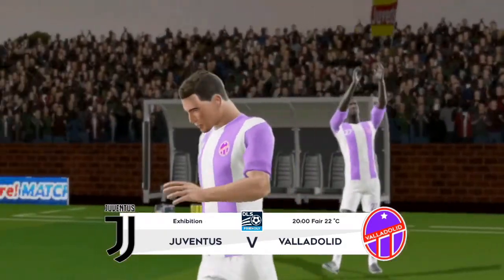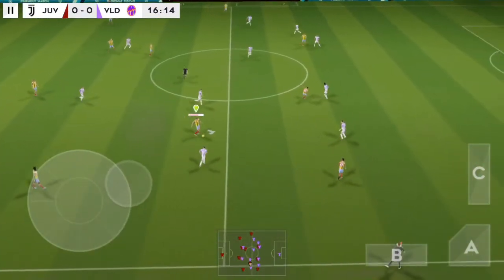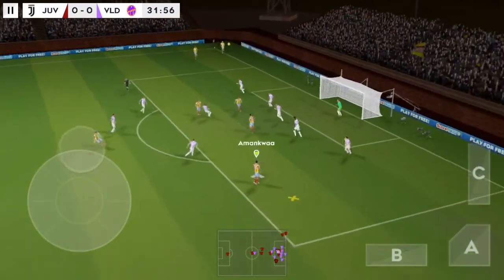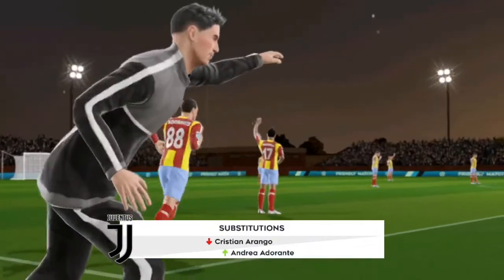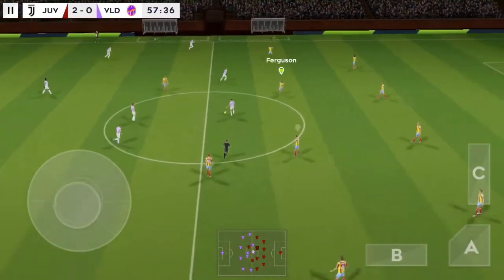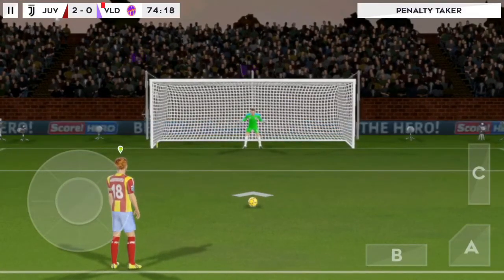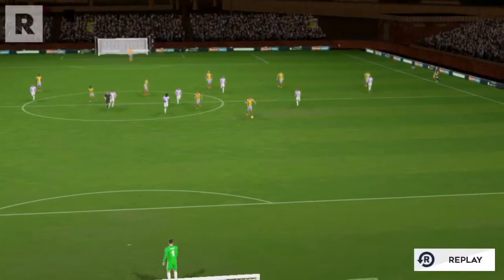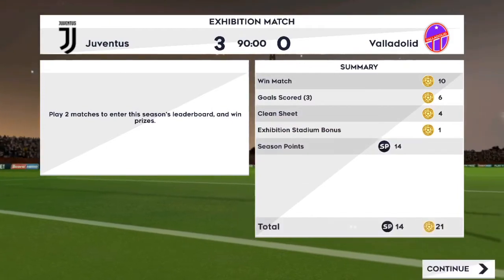Juventus Vs Valladolid (3-0) | Dream League Soccer 2021 | KHoM CHANBUNLY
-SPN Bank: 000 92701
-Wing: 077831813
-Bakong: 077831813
This Channel, KHoMCHANBUNLY, is to make in purpose that will show about like entertainment and sharing music, songs, karaoke, play game, karaoke plengsot, video gaming, and you will learn more about general knowledge to bring your life.Thanks You!
?For Help??